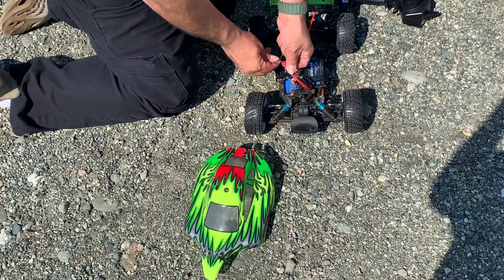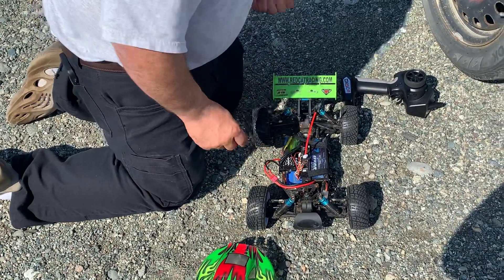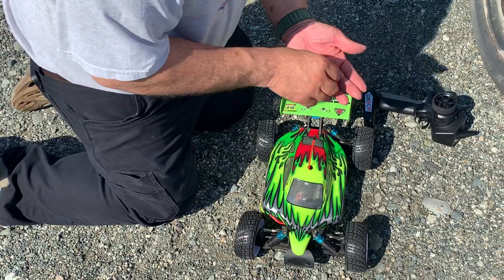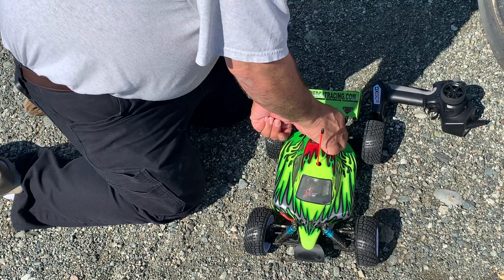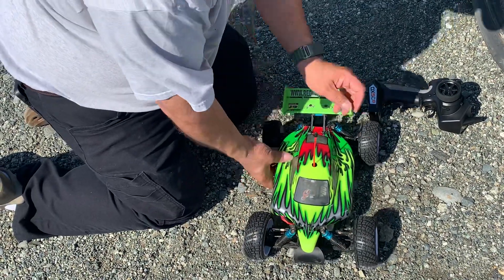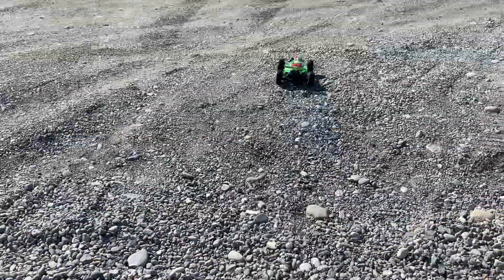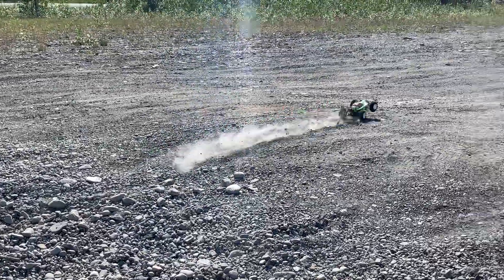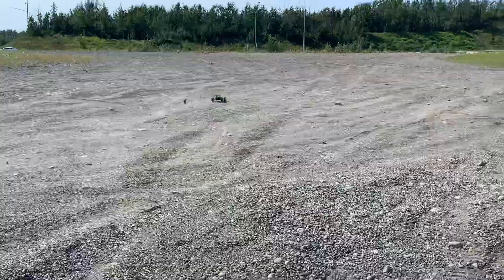Red Cat Pro Buggy Fail😑😔